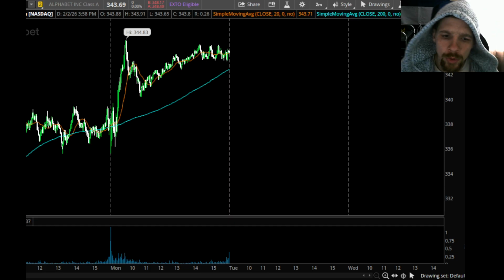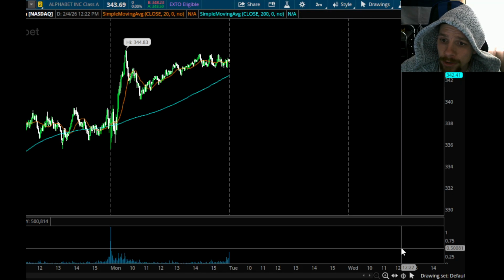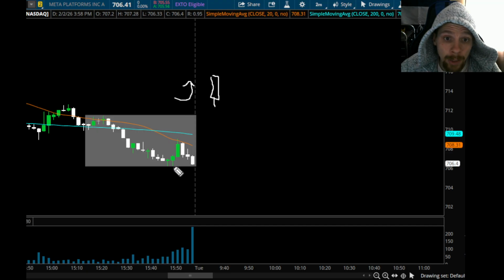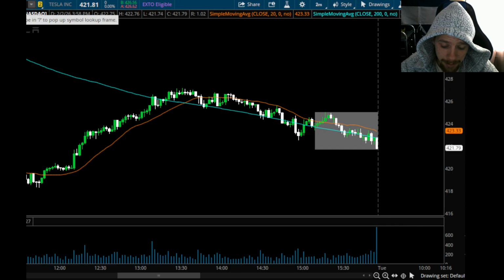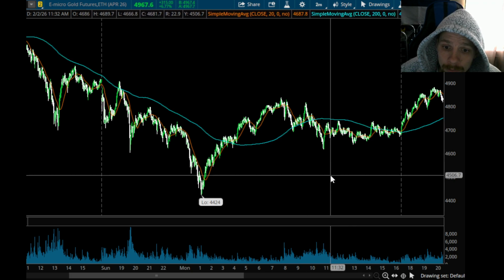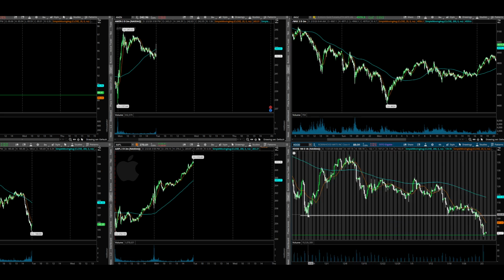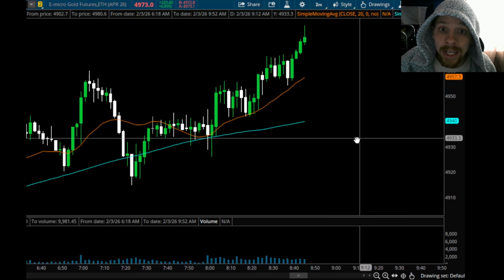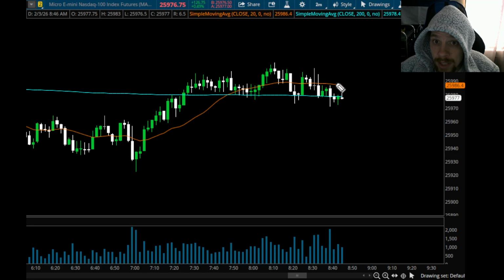My Premarket Routine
In this video I break down exactly what I do before the market opens every morning.

I don’t use premarket or after-hours data.
I don’t draw a bunch of levels.

Instead, I focus on the state of the SMAs, market structure, and context going into the open. It might look odd compared to what most traders do, but it works for me, and it keeps my process simple and repeatable.

This isn’t a “holy grail” strategy. It’s just my personal premarket routine so you can see how I prepare and what I’m watching when the bell rings.

If you’re tired of cluttered charts and overcomplicating your mornings, this video might help you simplify your prep.